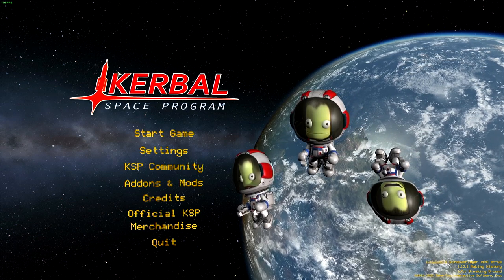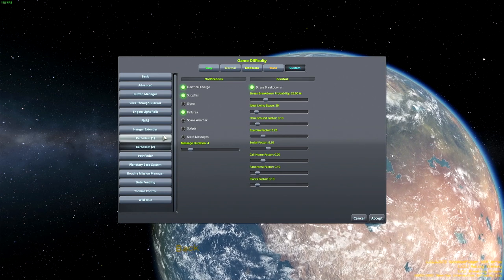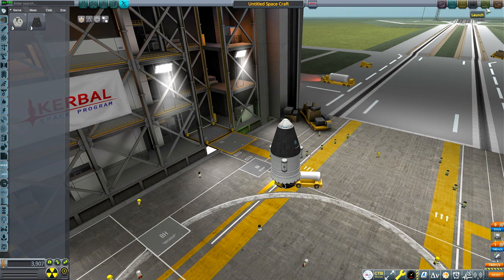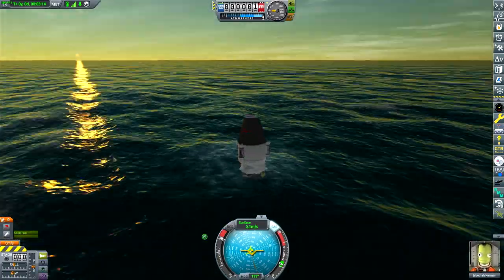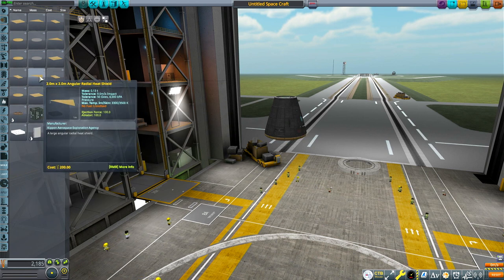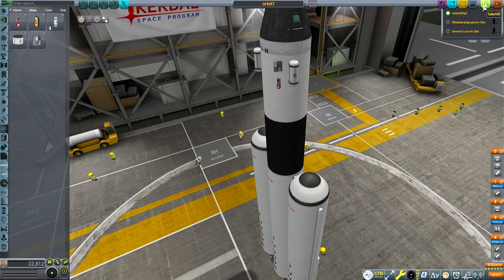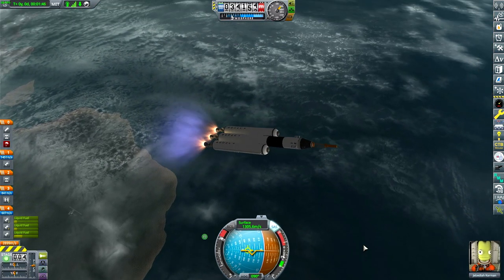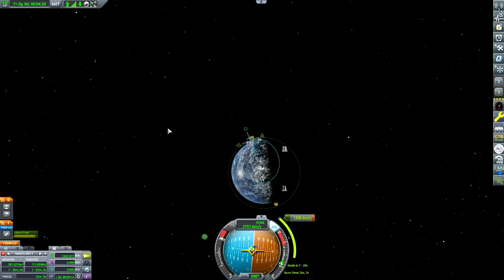Aerospace Engineer Play KSP | Ep 1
An aerospace engineer tries to get to orbit in KSP with the JNSQ mod - a 2.5x rescale mod

mod list:
- scatterer
- Kerbalism
- JNSQ
- FMRS
- Environmental Visual Enhancements
- Abort pack
- Kerbal Reusability Expansion
- Tundra Exploration (for SpaceX parts)
- Planetary Base Inc
- Routine Mission Manager
- radial heat shields